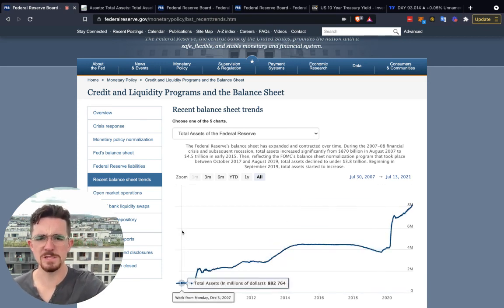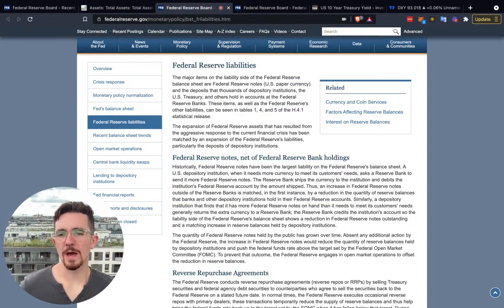Federal Reserve Balance Sheet Trends & What to Do About It l Explained in 5 Minutes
Inflation has gone from a rumor to a reality over the past few weeks with Jannet Yellen & members of the FED confirming what we have known for quite some time now. In today’s video we explore some macro indicators like the US Dollar Index, Crude Oil & more, even getting into an article on OPEC & the reaction in the Crude chart. We also discuss some ways to hedge against this ever increasing trend of rampant inflation.

What questions do you have Inflation & Hedging in Assets?

Timestamps:
0:00 Intro to Today's Topics
0:27 FED Balance Sheet: General Characteristics
2:19 FED Balance Sheet: Trends
2:46 Inflation Hedge Assets
4:33 10 Year Treasury Yield, US Dollar Index, Crude Oil
5:47 Outro